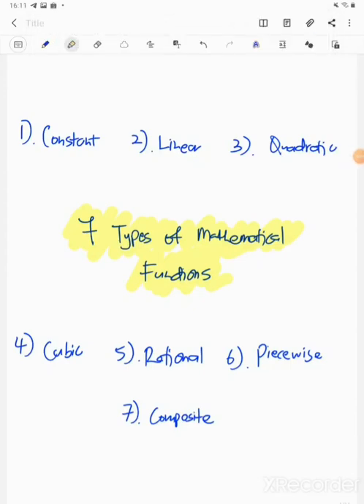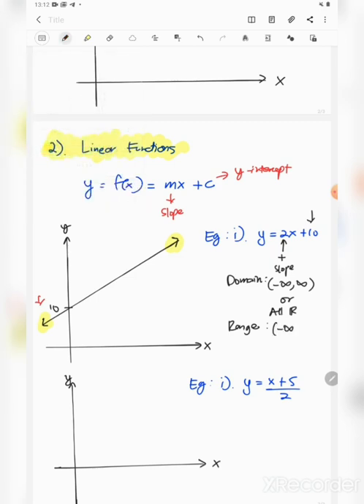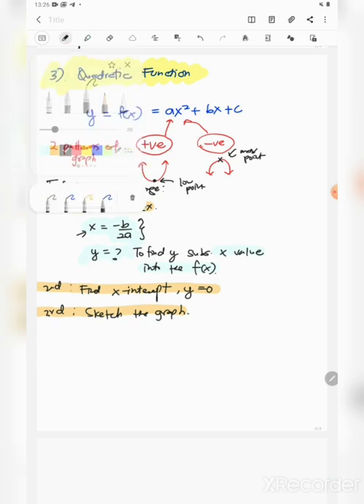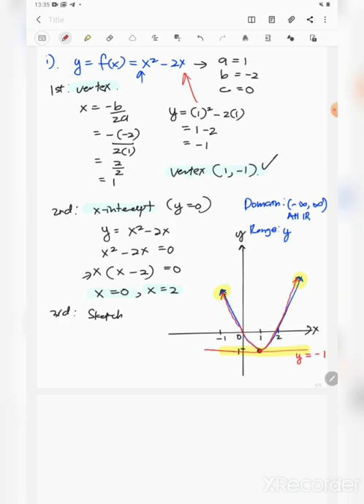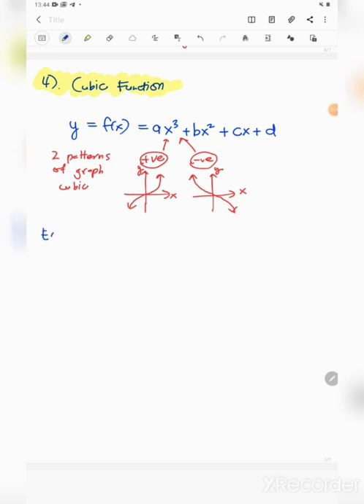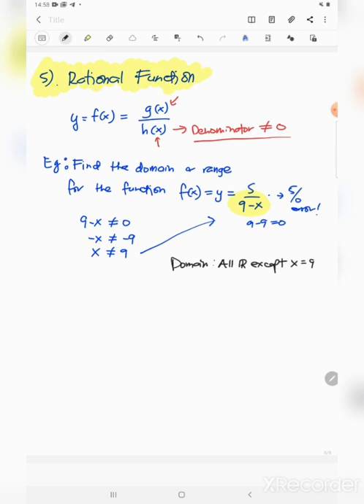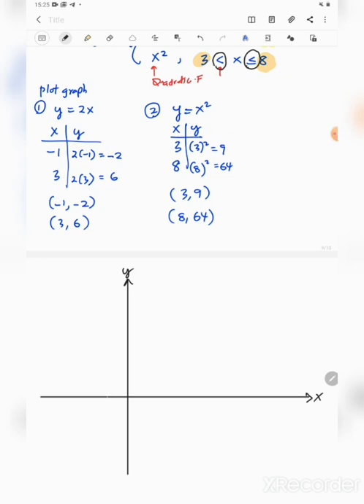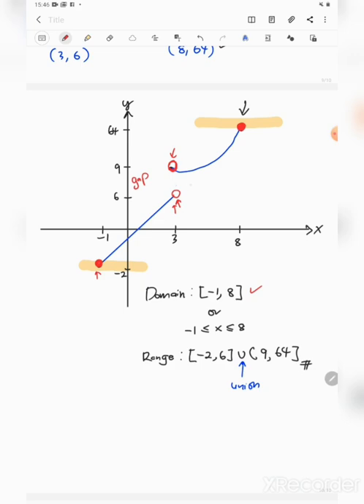4.1 Types of Functions